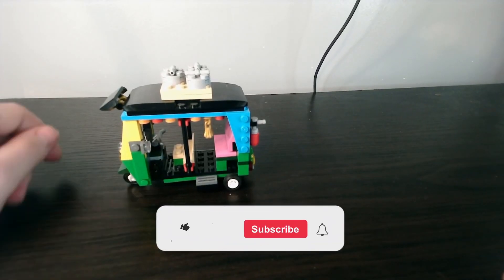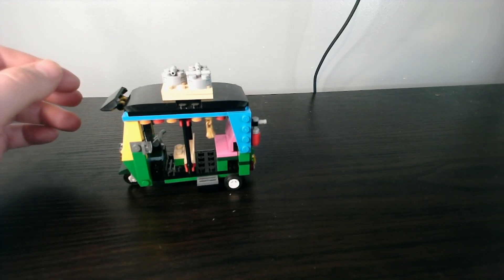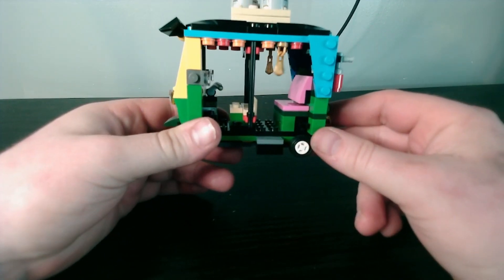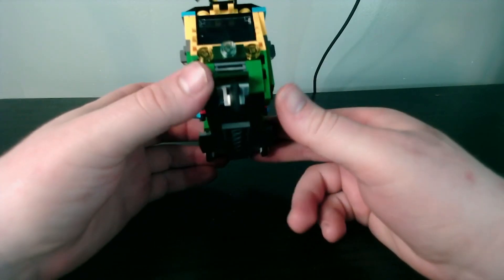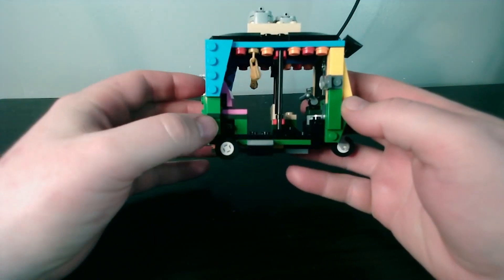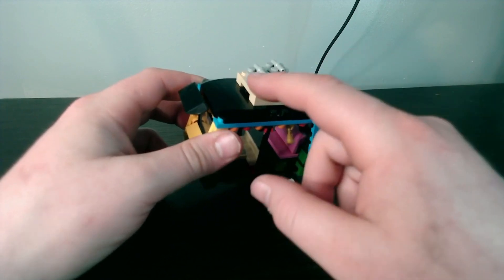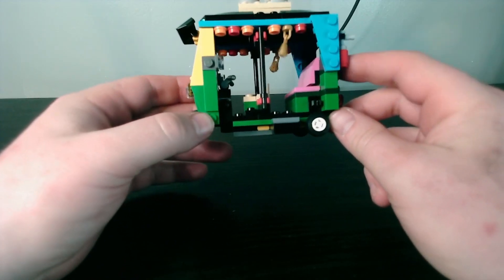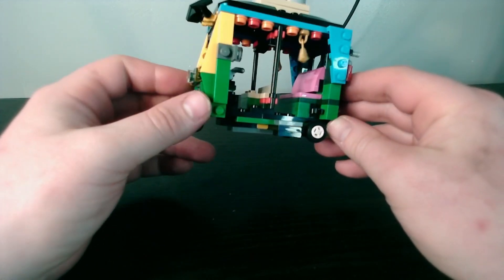Exploring the Culture of Thailand with the Lego Set 40469 Tuk Tuk: A Review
In this video, we review the Lego set 40469 Tuk Tuk, a charming and authentic representation of the iconic three-wheeled vehicle commonly found in Thailand and other parts of Southeast Asia. We'll showcase the set's intricate design, highlighting its unique features and attention to detail. We'll also discuss the history and significance of the tuk tuk in Thai culture, as well as its role as a popular form of transportation. Whether you're a fan of Lego, interested in Thai culture, or simply appreciate unique and culturally significant toys, this review is a must-see. So, join us as we explore the culture of Thailand with the Lego set 40469 Tuk Tuk.